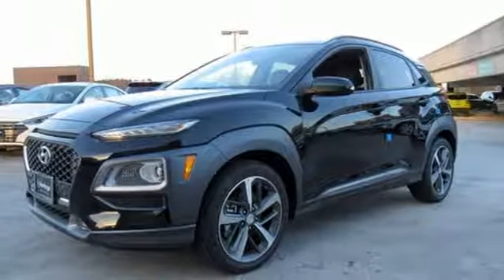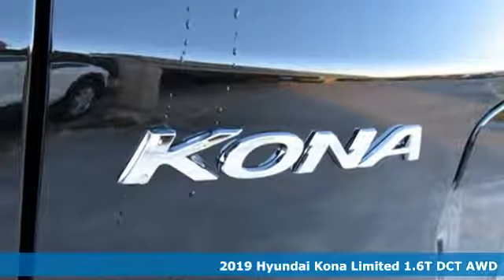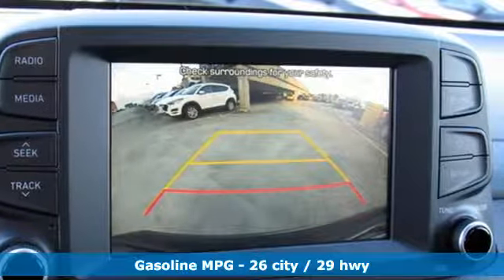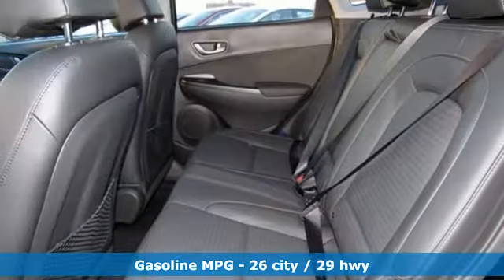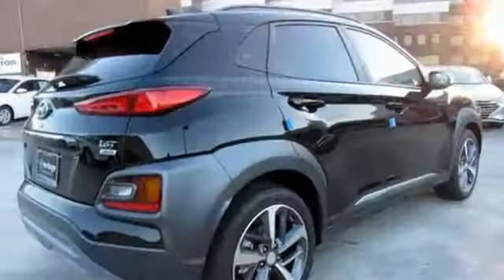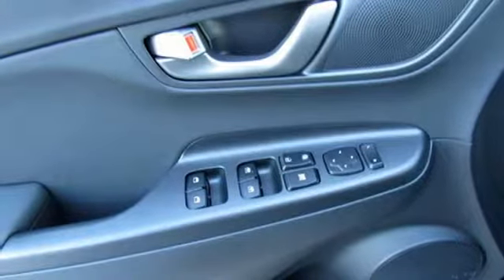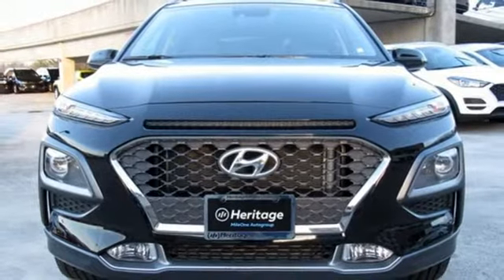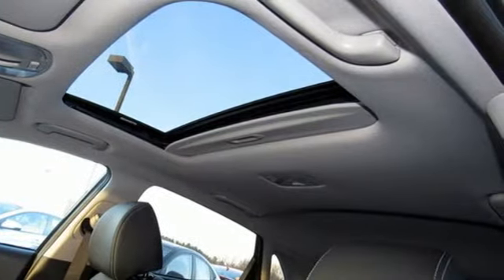New 2019 Hyundai Kona Baltimore MD Towson, MD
Year: 2019
Make: Hyundai
Model: Kona
Trim: Limited
Engine: 1.6L I4 DGI
Transmission: 7-Speed Automatic
Color: Black
Interior: Black
Stock #: N9242600
VIN: KM8K3CA50KU242600

Address:
801 York Rd